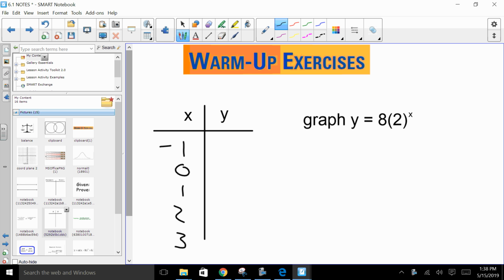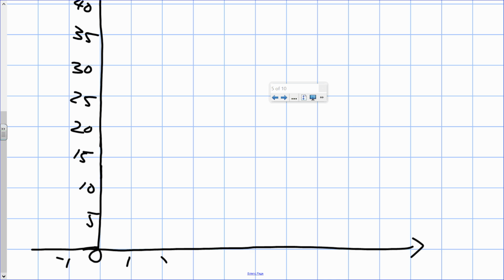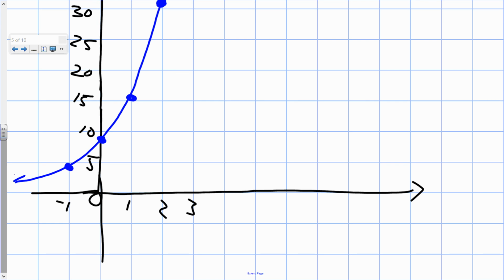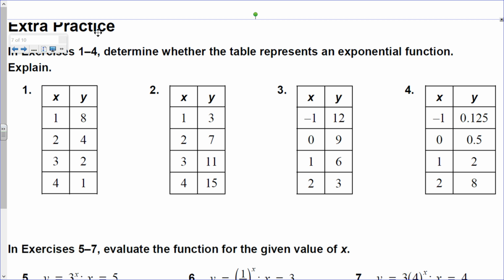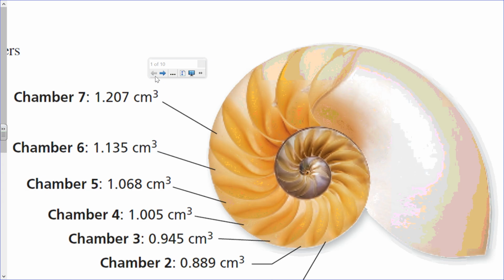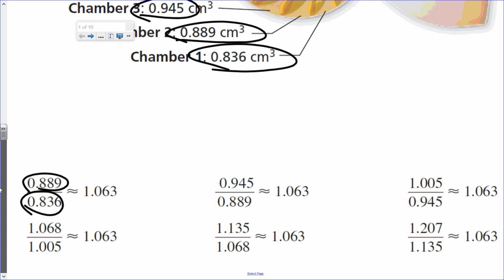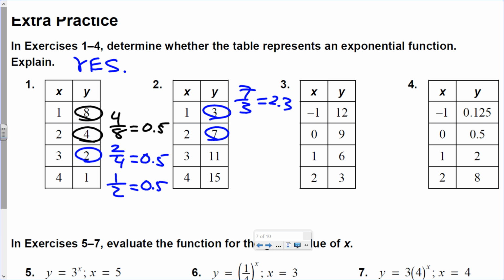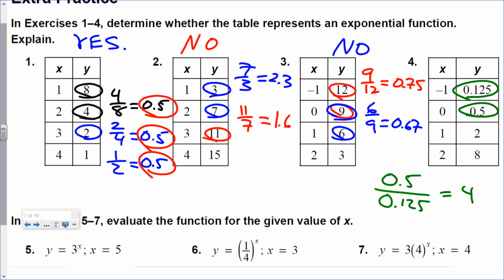PHILO MATH: exponent functions 2 6 1